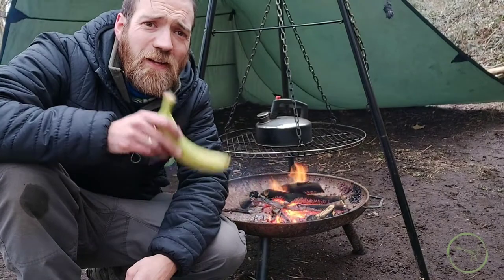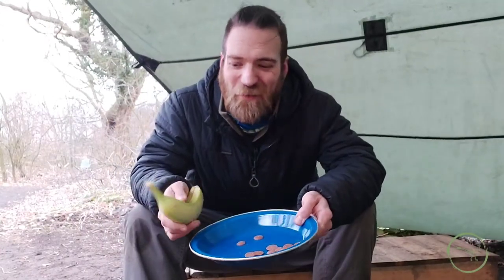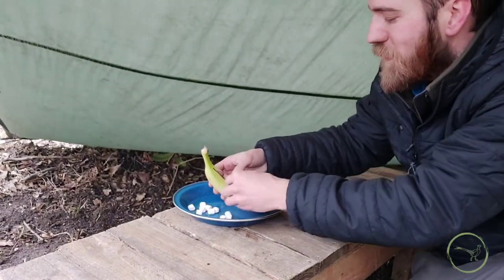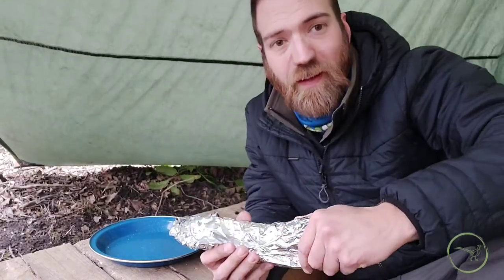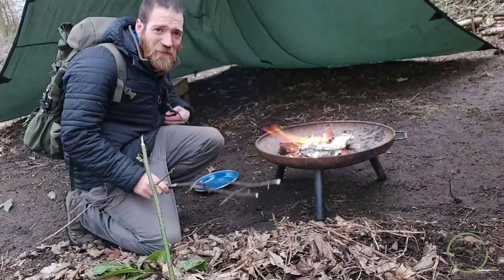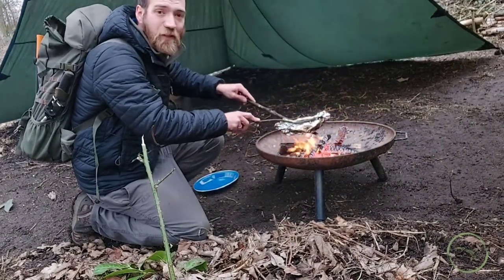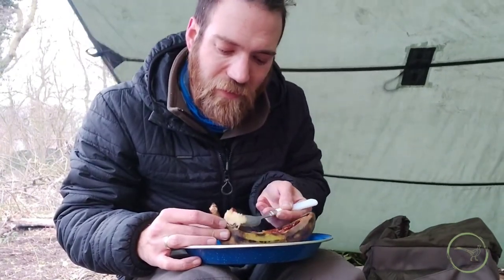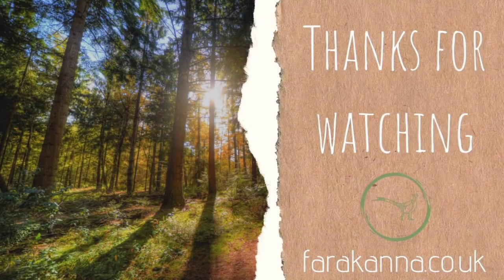Banana Boat Campfire Treat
Tired of burnt sausages?  Come with us while we make a simple, achievable and super tasty campfire dessert.

This one's a little more on the Forest School side of things but never the less a delicious treat for all.  We've used chocolate & marshmallows for the filling but go wild experimenting with different fillings